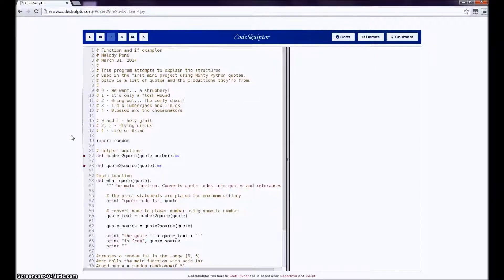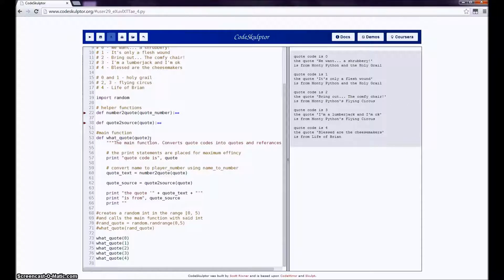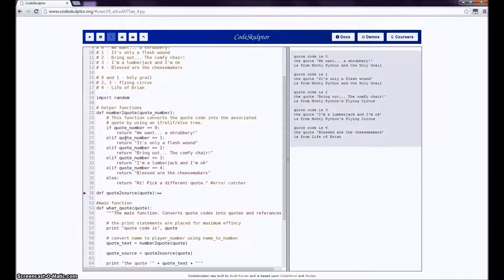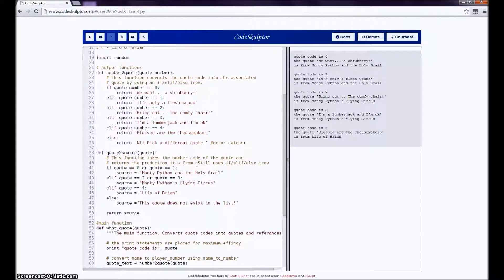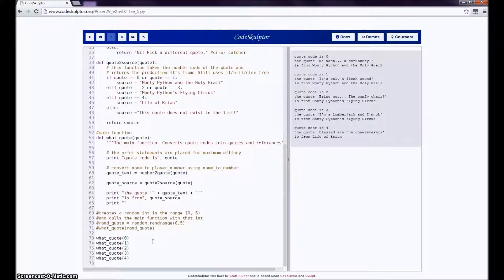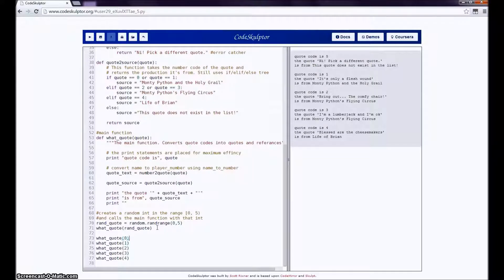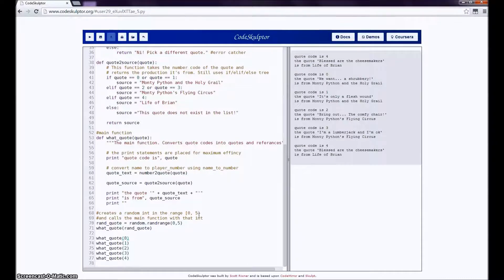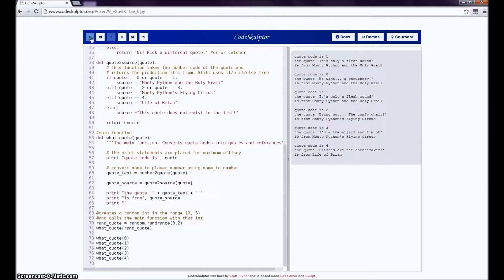Pond's Python Practice 001 - Week 1 Mini project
I should have videos for functions and if statements up soon :)